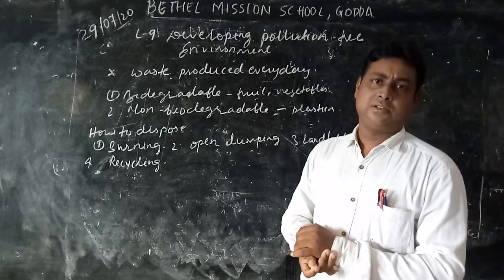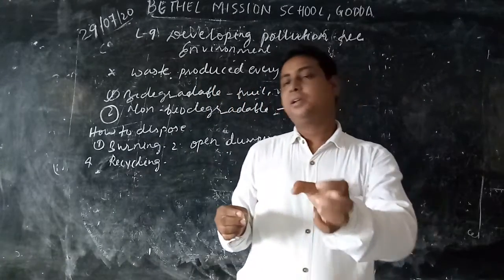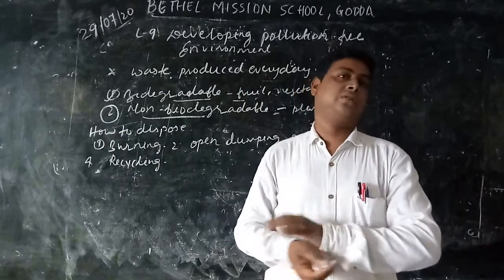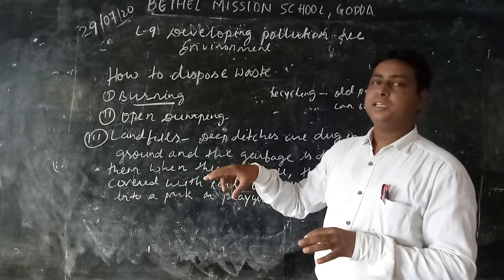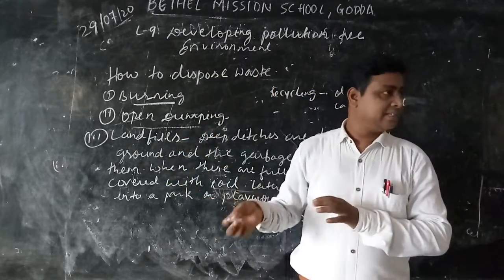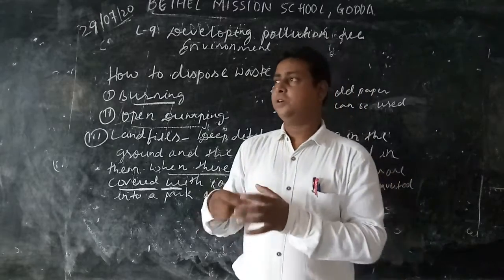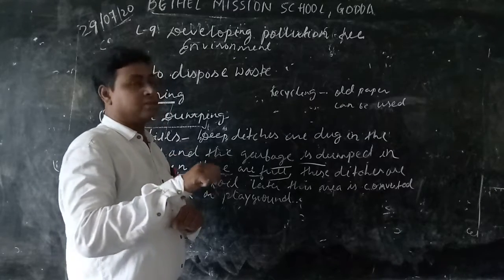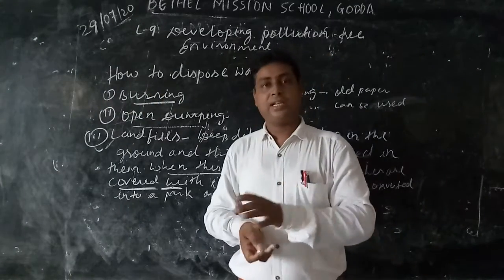class v social L 9